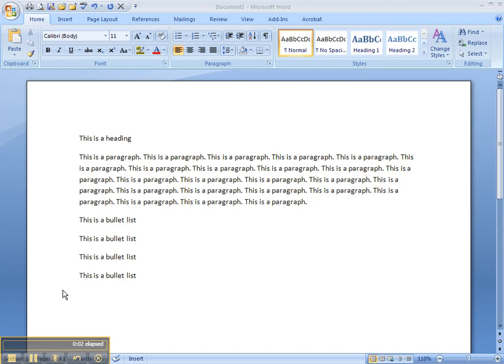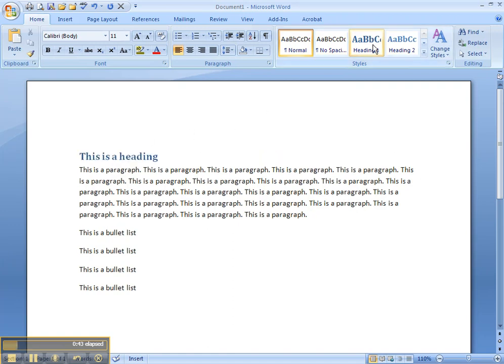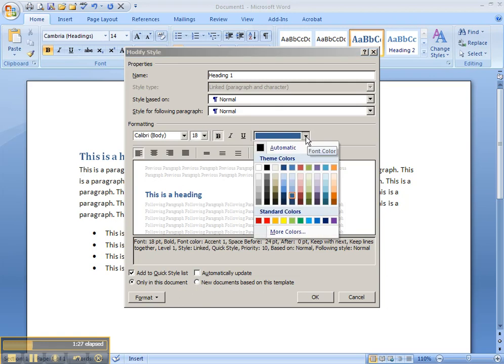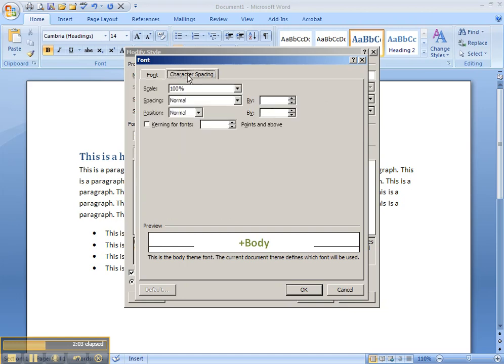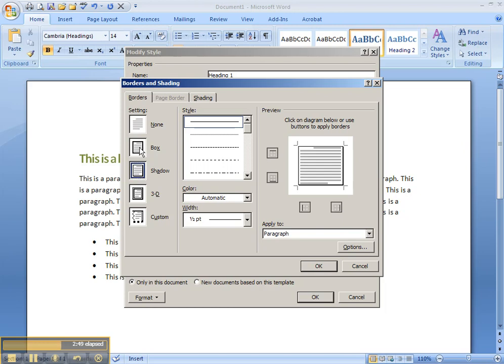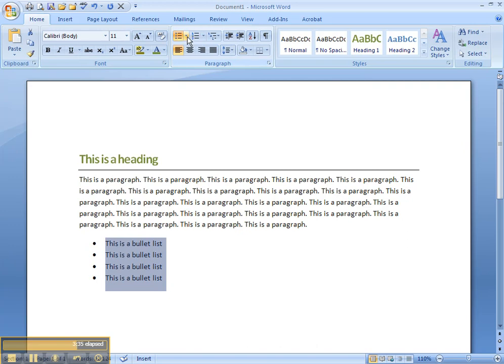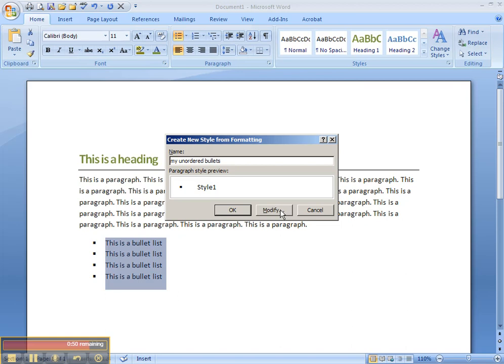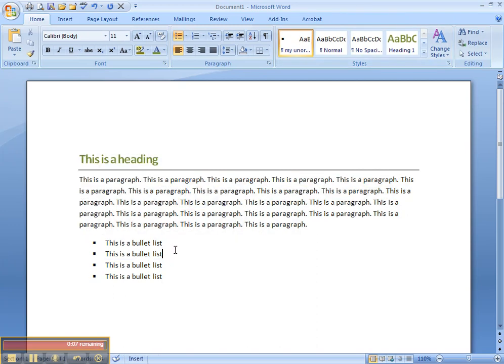Word 2007, Customizing and Creating Styles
Customizing and Creating Styles in Word 2007